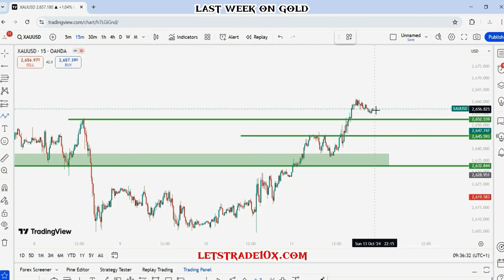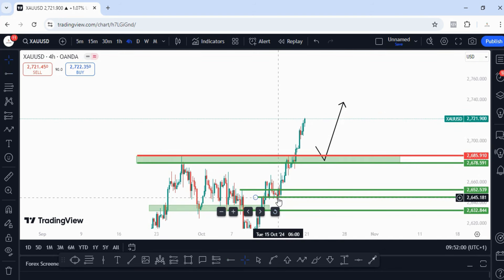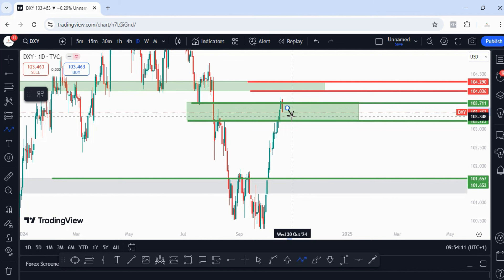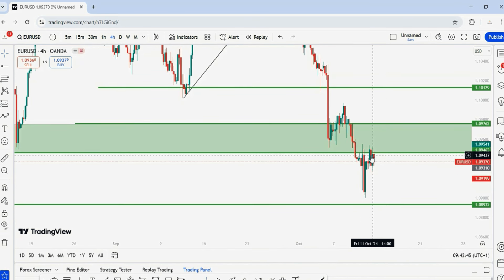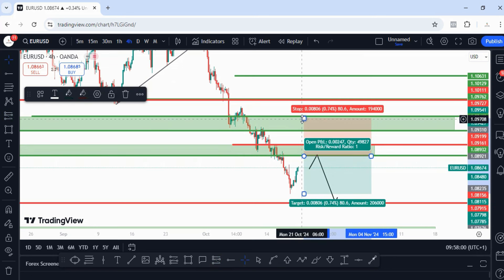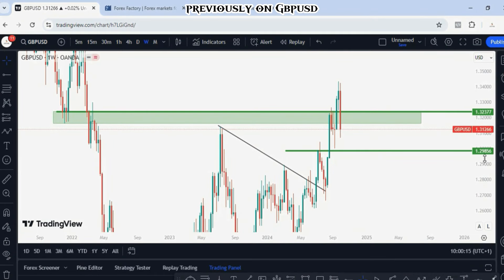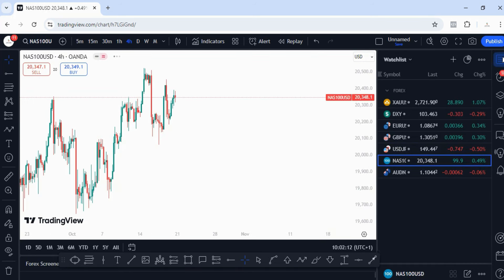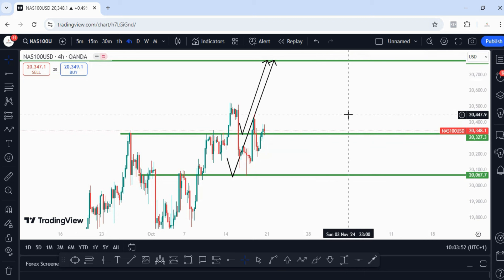WEEKLY FOREX ANALYSIS (21st - 25th, October 2024) - USDJPY, DXY, EURUSD, GBPUSD, NAS100 & XAUUSD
📈 Stay ahead of the market trends with our Weekly Forex Analysis! In this video, we delve into the dynamic world of currency and crypto trading, providing valuable insights and forecast for the week ahead (21st - 25th, October 2024). This analysis covers major currency pairs, including USDJPY, DXY, EURUSD, GBPUSD, NAS100 & XAUUSD

🌐 Whether you're a seasoned trader or a newcomer to the Forex market, this comprehensive analysis will help you navigate the twists and turns of the financial landscape. Discover potential entry and exit points, key support and resistance levels, and the latest market sentiment that could impact your trading decisions.

🔍 Here's a sneak peek at what we'll be covering:
1️⃣ DXY (US Dollar Index): Uncover the potential drivers influencing the US Dollar and its impact on global currency pairs.
2️⃣ EURUSD: Gain insights into the Euro-US Dollar pair and identify possible trends shaping the week.
3️⃣ GBPUSD: Explore the British Pound - US Dollar relationship and anticipate potential market movements. Don't miss out on this essential information that can shape your trading strategy for the upcoming week. 🚀 Ready to elevate your trading game? Hit play and empower yourself with the knowledge you need to thrive in the Forex market.